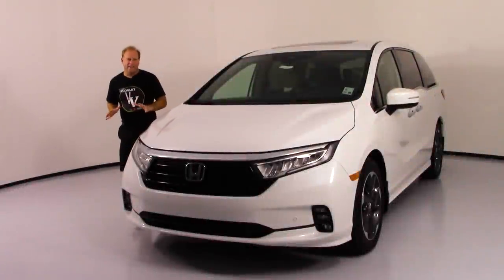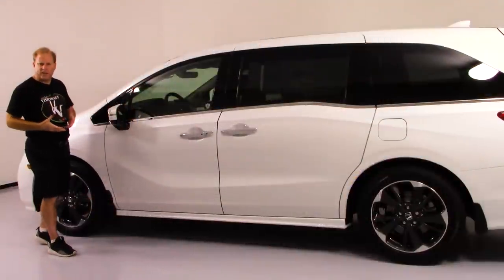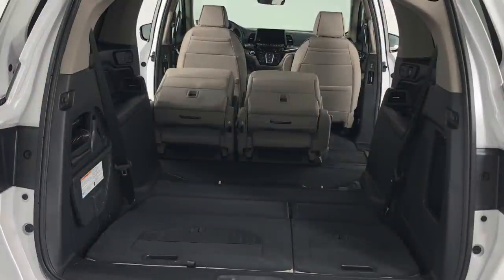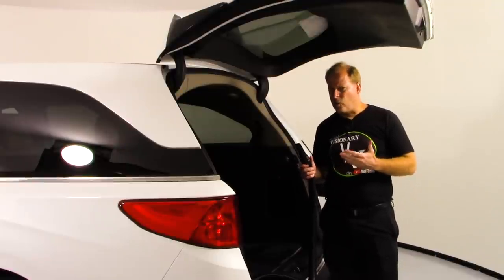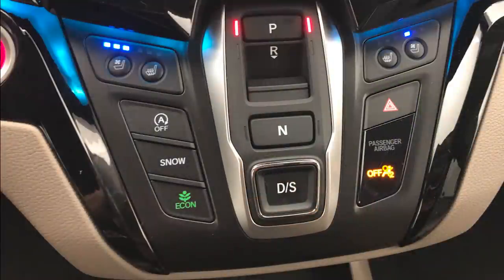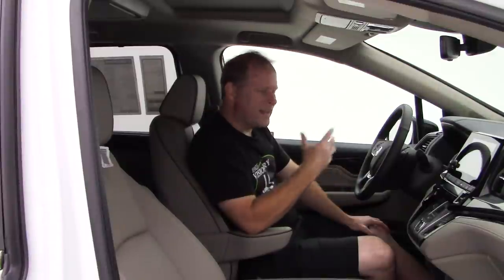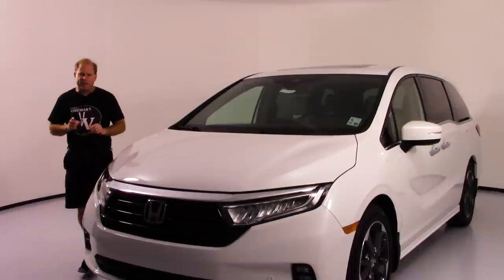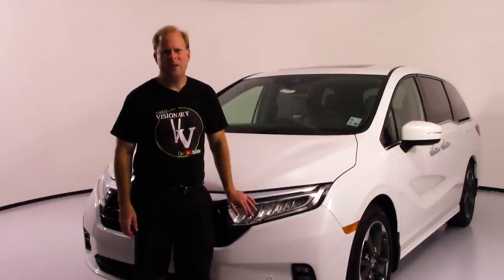Is The Updated 2021 Honda Odyssey Elite The Ultimate Roadtrip Minivan?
What are the changes for the 2021 model of the Honda Odyssey Elite? Find out in today’s video.